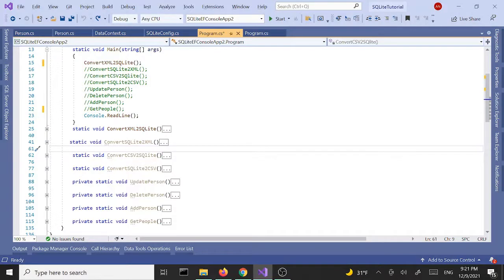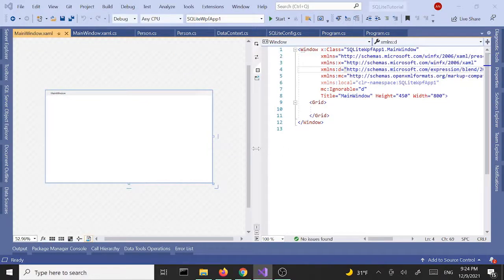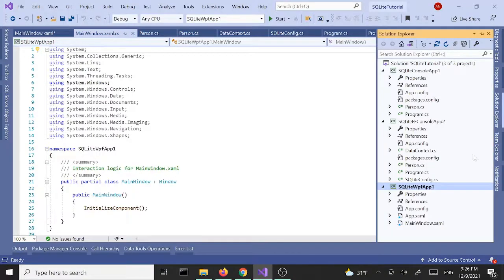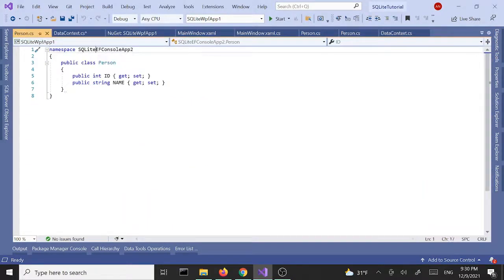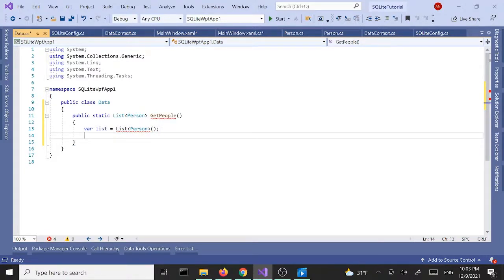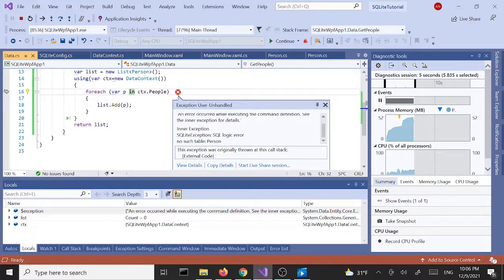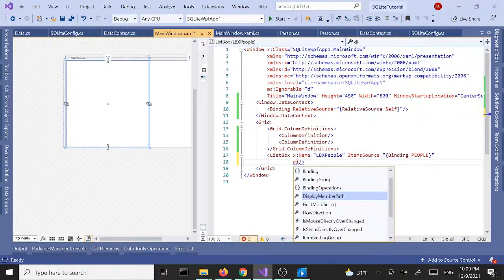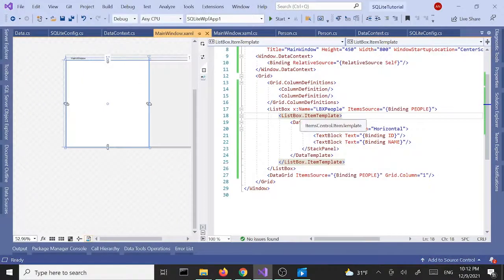WPF | How To Connect To SQLite Database | Read From SQLite | ListBox, Datagrid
WPF | SQLite  | Connect To SQLite and Display data in ListBox , Datagrid

In this tutorial we're going to see how to connect to SQLite database and read data from the database. We will be using Entity Framework to accomplish this but you can also use previous methods shown in my other tutorials. This tutorial both C# and XAML.

How to Connect To SQLite database in WPF?
How to display SQLite database in a Listbox in WPF?
How to display SQLite database in a Datagrid in WPF?
SQLite Connection String
How to use SQLite in WPF Project?
How to Connect to SQLite Database using Entity Framework in WPF